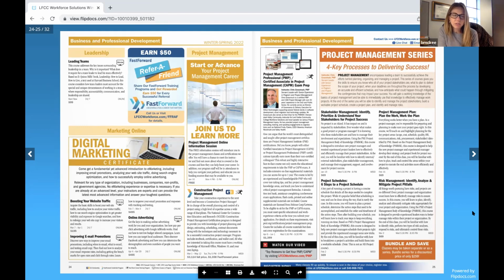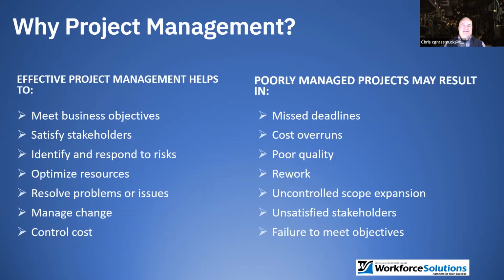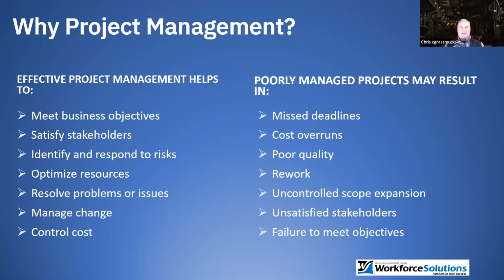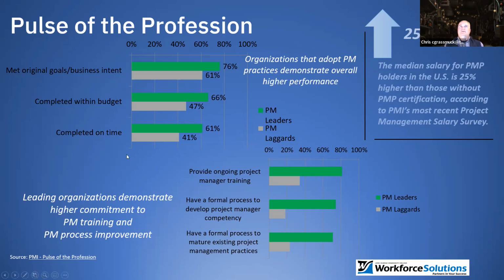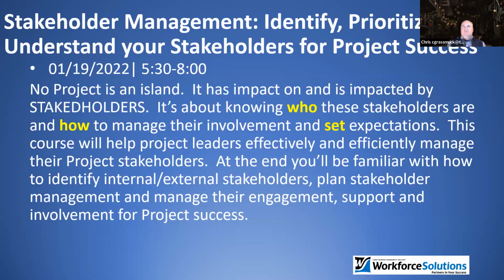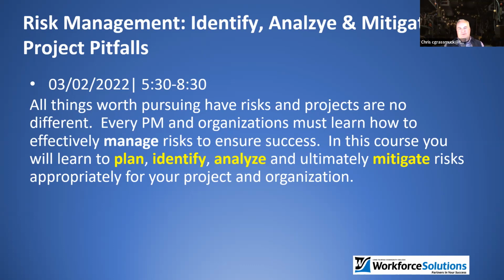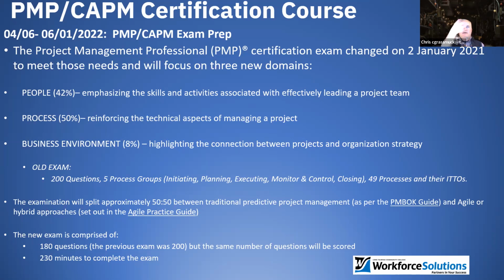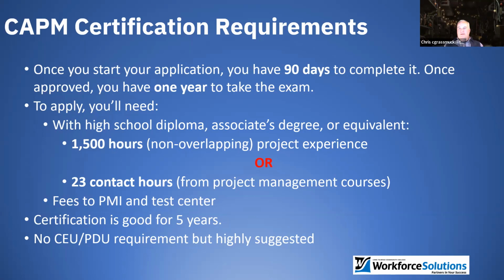Project Management Information Session 01/10/2022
This FREE information session will introduce you to the project management classes and certifications we offer. You will have a chance to meet the instructor and find out more about what is covered in the courses and how they can help boost your career. In addition, our program staff will be in attendance to help you navigate your pathway and also educate you on funding sources that may be available to you.